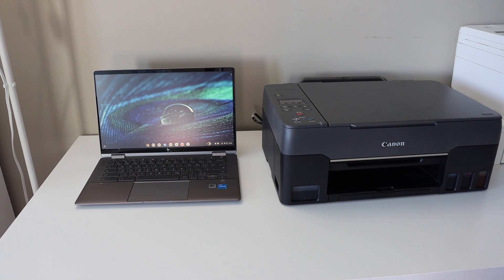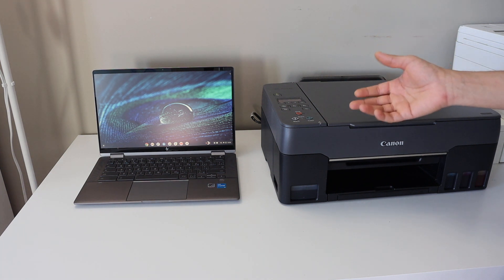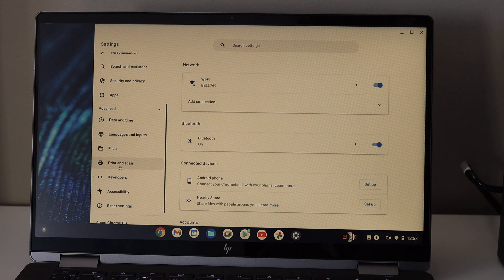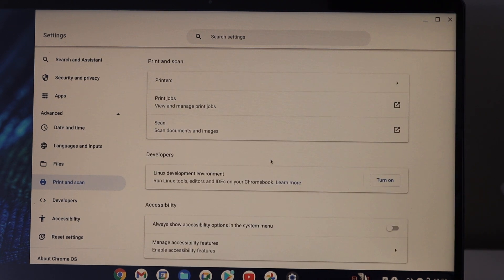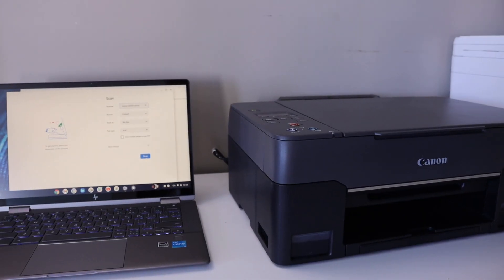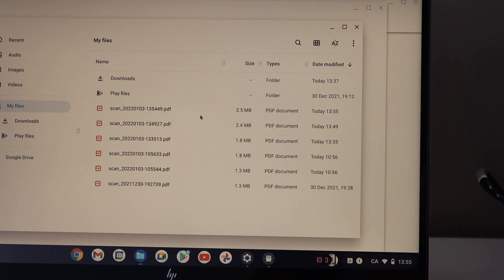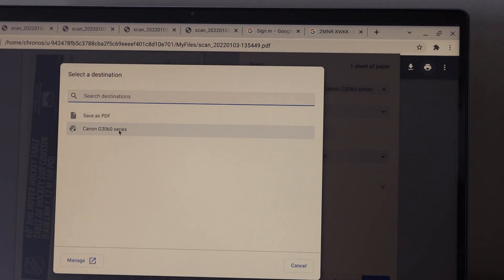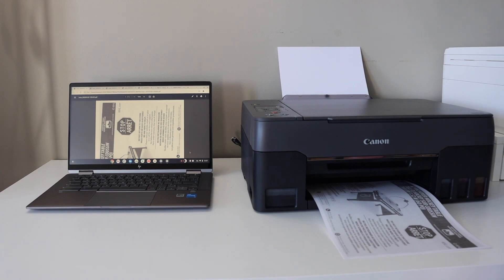How To Setup Wireless Printer On Chromebook ?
This video shows the method to set up any wireless Canon, Epson, Brother, Lexmark printer on Chromebook for wireless printing and scanning. You can follow these easy steps and use them quickly.